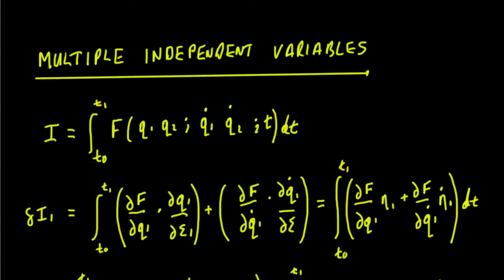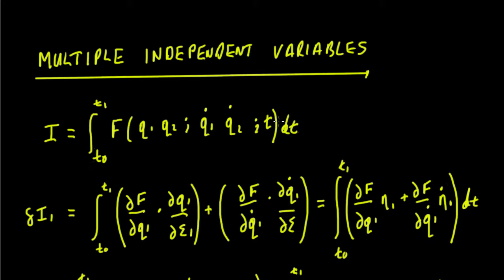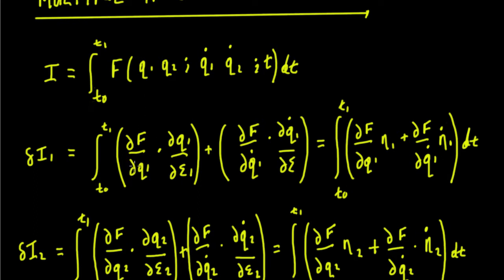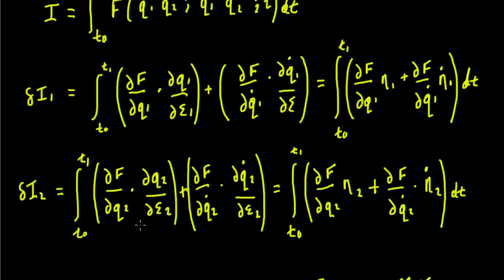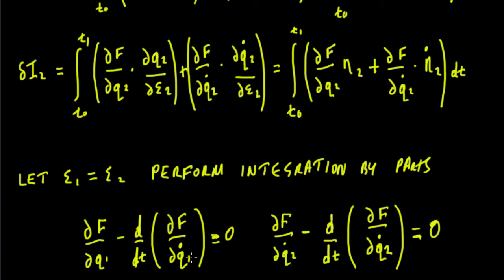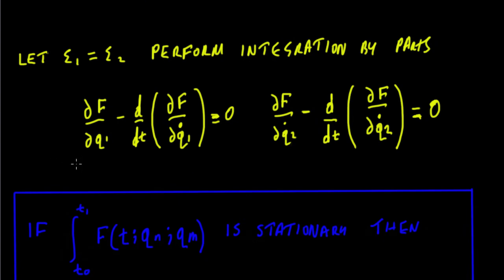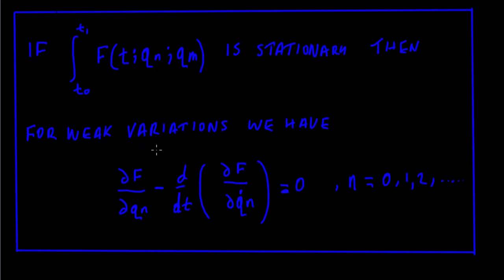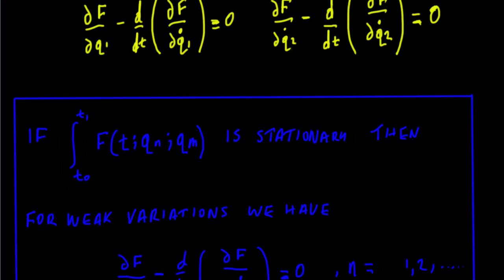Calculus of Variations Multiple Independent Variables